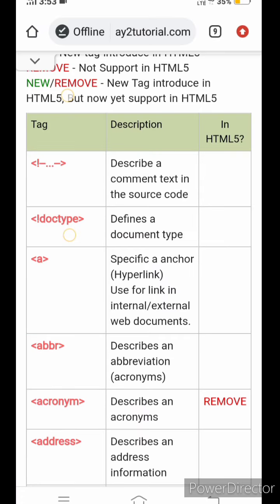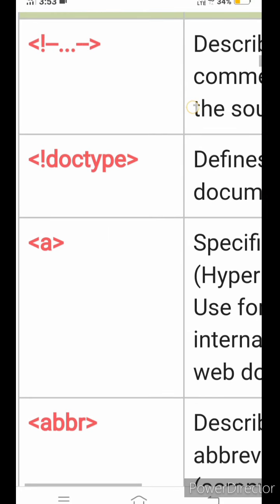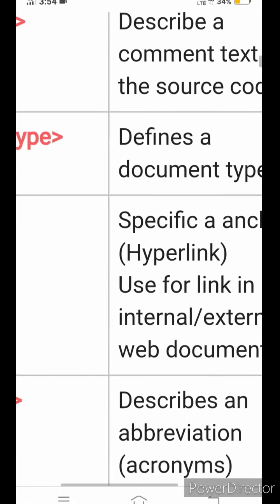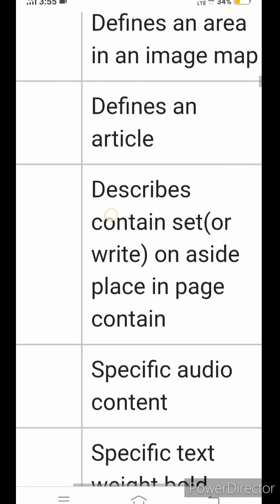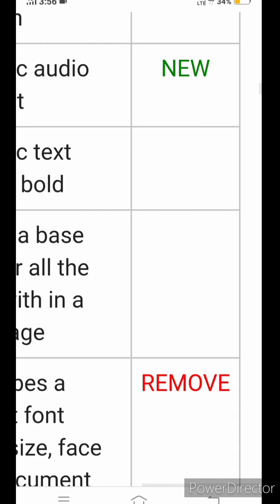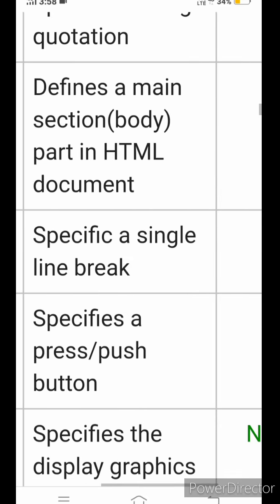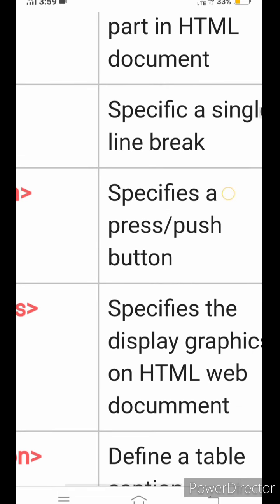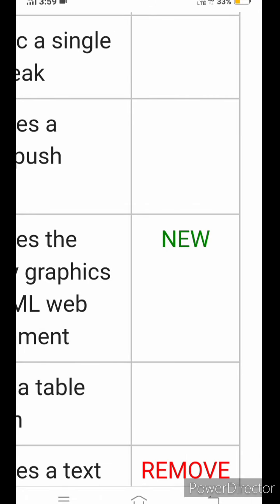Learn HTML Full Tags ll By Akash ll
Code, Tech And Vlogs By Akash YouTube Channel CodographyAndVolgsByAkash Hi Friends This Is Your Akash Welcome To Codography And Volgs By Akash YouTube Channel Learn Html Full Tags And Elements In 1 Video.
Learn Total Html Tags.